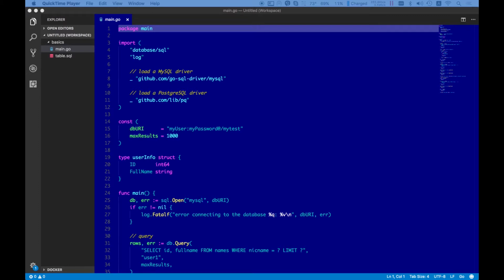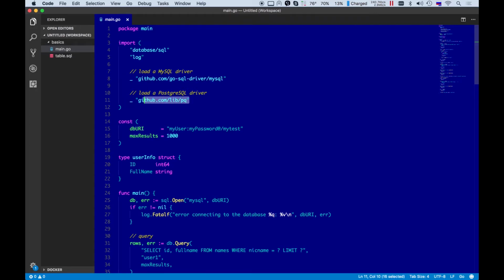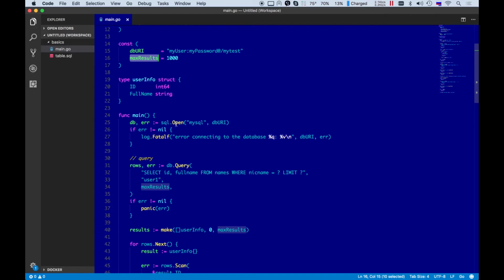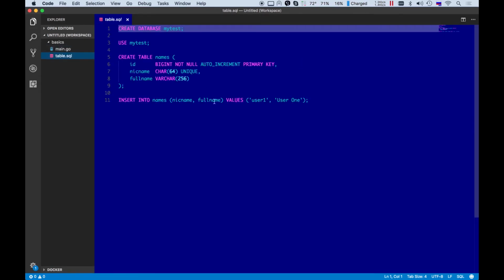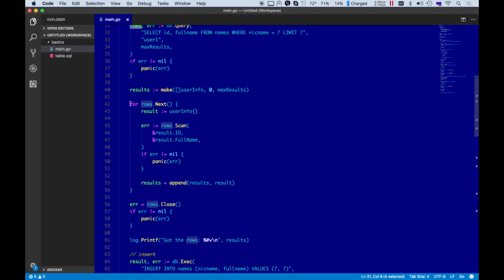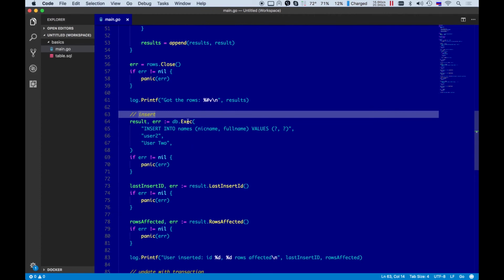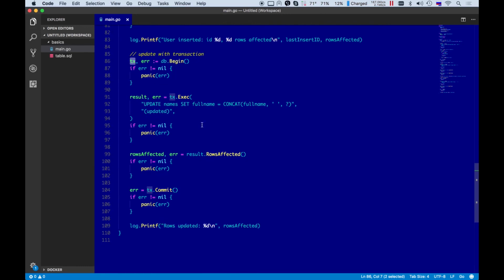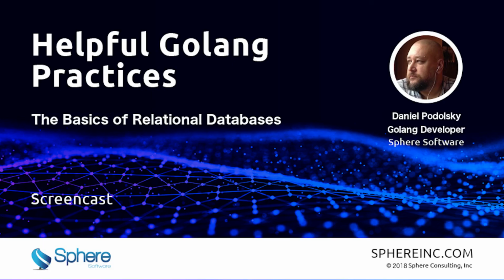Helpful Golang Practices: The Basics of Relational Databases